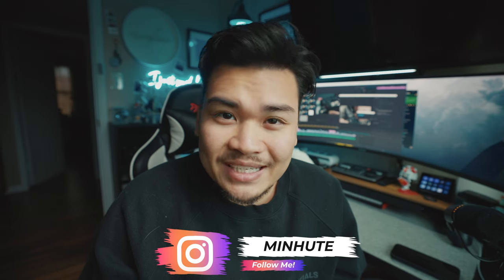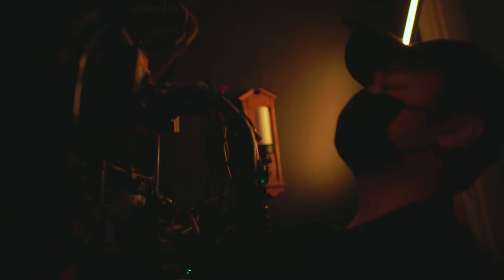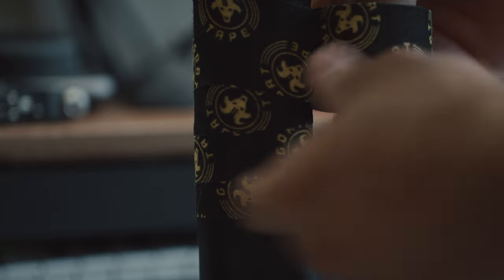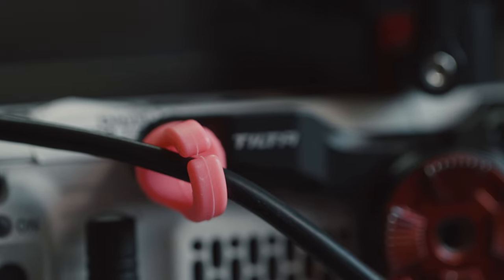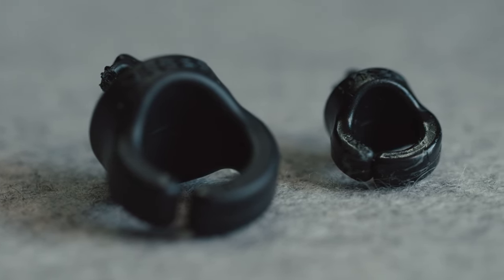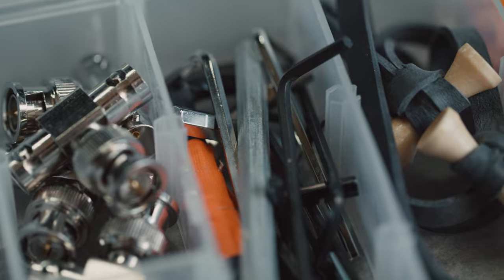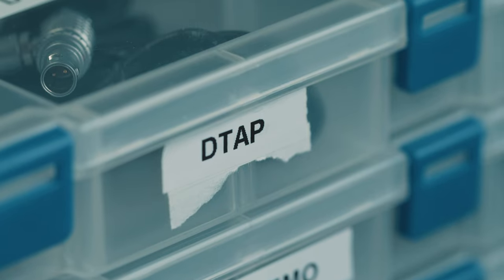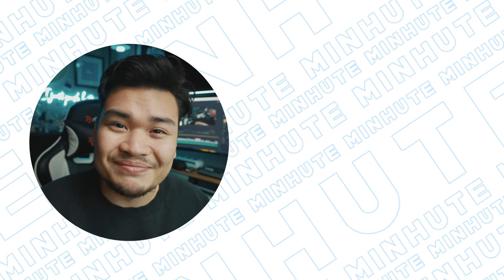3 MUST HAVE CAMERA ACCESSORIES UNDER $20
Some of my new favorite accessories when it comes to filmmaking and photography.

Goat Tape!
DUOFIRE Plastic Organizers (4 Pack)!

Canon R3
Canon EOS R5
Canon RF 15-35mm f/2.8 L IS
Canon 85mm f/1.2 L IS
Canon 50mm f/1.2 L
Sigma 18-35mm f/1.8 ART
Rode VideoMic Pro+
H4n Pro Audio Recorder
RODE NTG4+ Shotgun Microphone